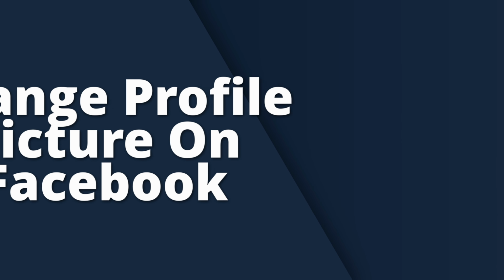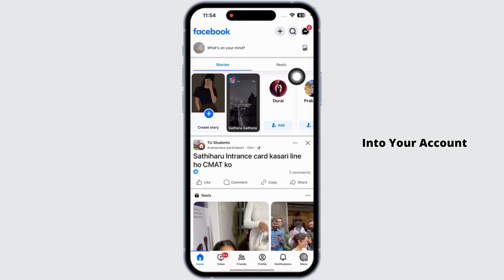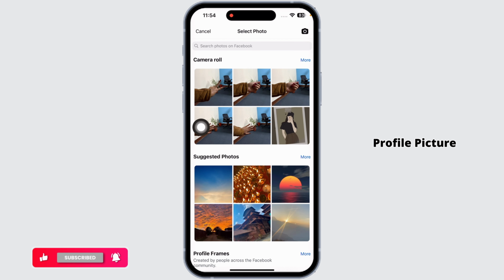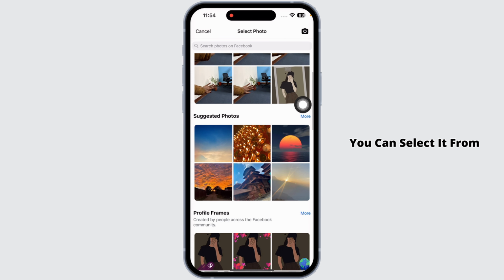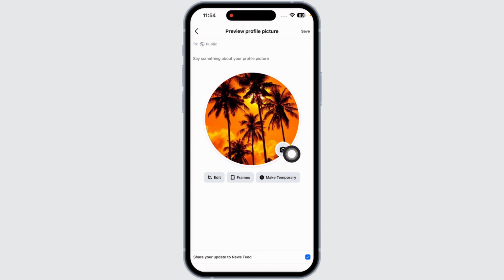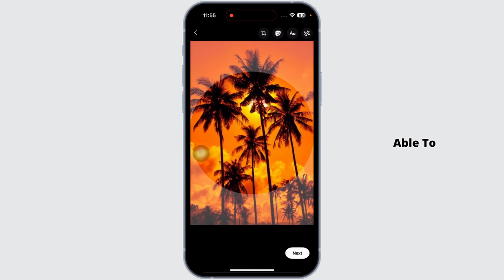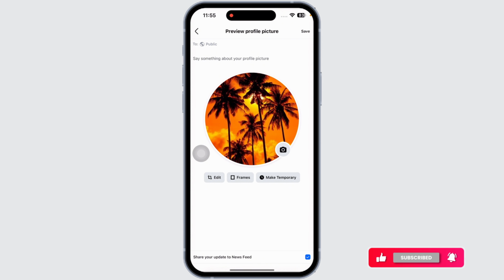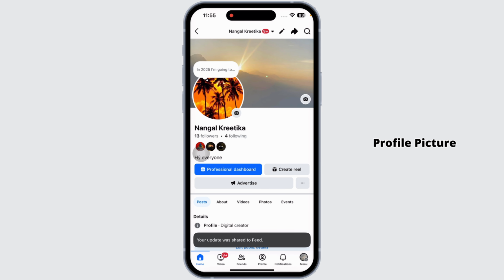How To Change Profile Picture On Facebook?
Want to update your profile picture on Facebook? This step-by-step guide will show you how to change your profile photo on Facebook in 2025. Whether you're using the app or the website, this tutorial makes it easy to refresh your profile with a new image while ensuring your settings are just right.

What You'll Learn in This Video:

How to change your profile picture using the Facebook app or website.
Tips for cropping and positioning your photo.
How to make your profile picture private or visible to friends.
Managing and editing previous profile pictures.

Your profile picture is one of the first things people notice on Facebook. This guide ensures you can update it seamlessly while managing your privacy settings.

Chapters:
0:00 - Introduction
0:10 - How To Change Profile Picture On Facebook?